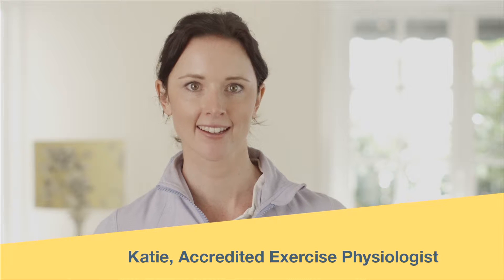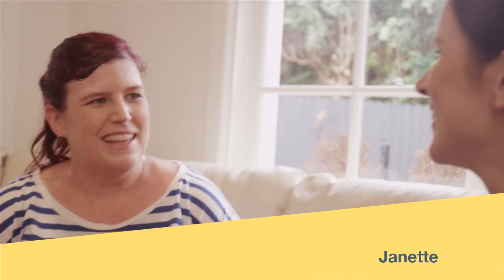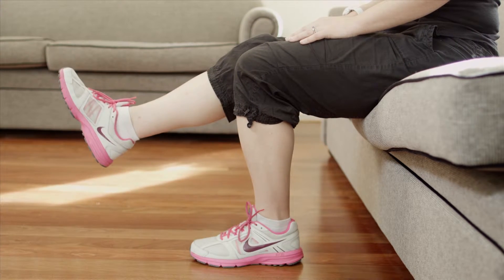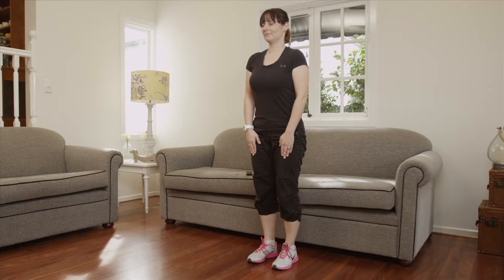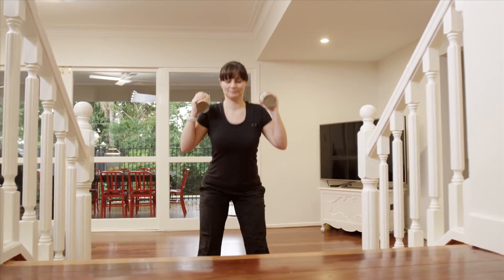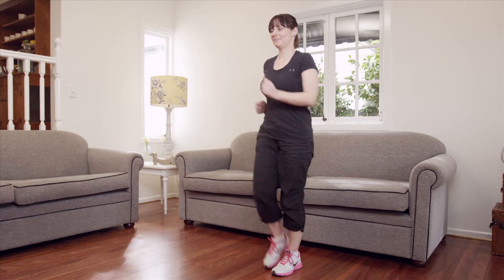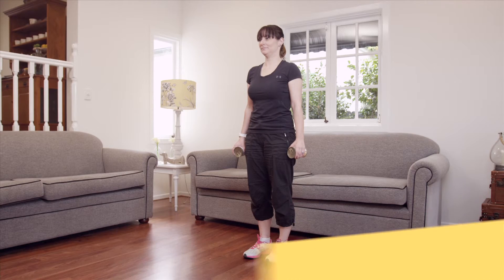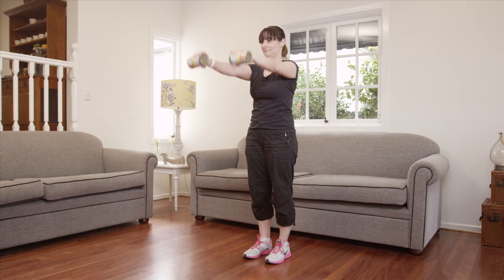Active smart TV ad mini workout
The Healthier and Happier video series provides a range of videos and fact sheets with some quick and easy exercises to help you get more active every day, anywhere. This is the ‘TV ad’ mini workout. This workout has been designed so that you can work out even while watching your favourite TV shows. Try doing these gentle exercises during the ad breaks.

If this is your first time doing one of these workouts, check out the introduction video.